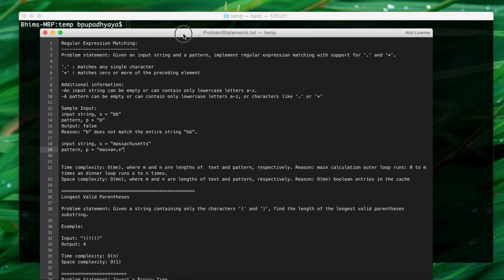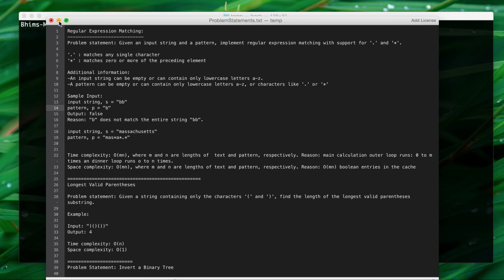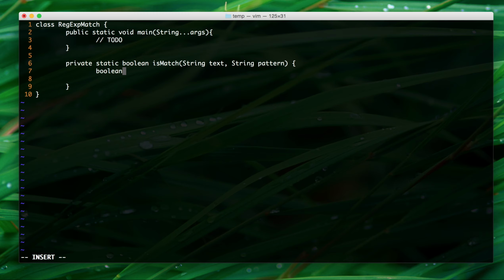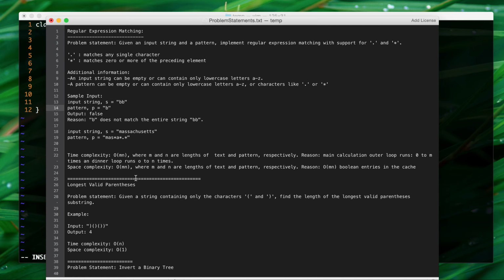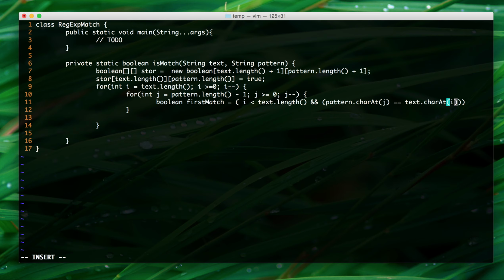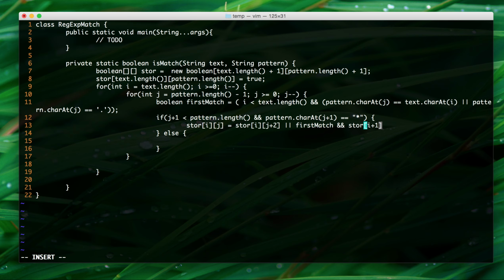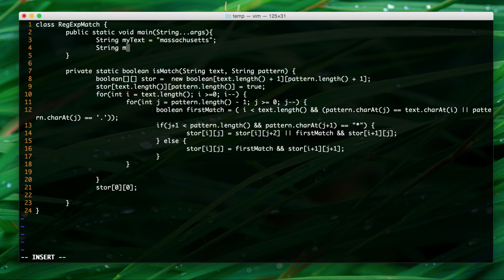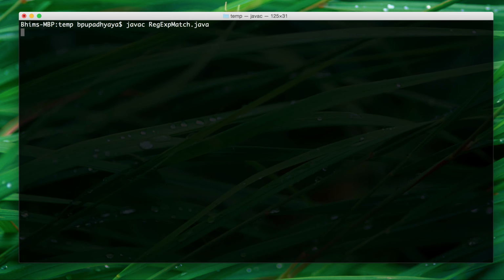[12a/1000+] Regular Expression Matching - Java [L3]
Regular Expression Matching Problem and its Java Implementation.